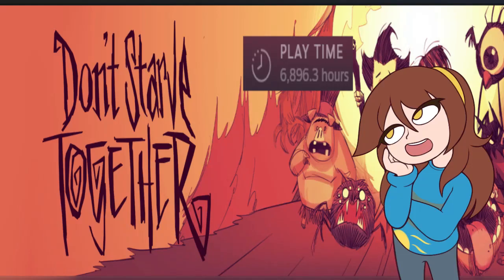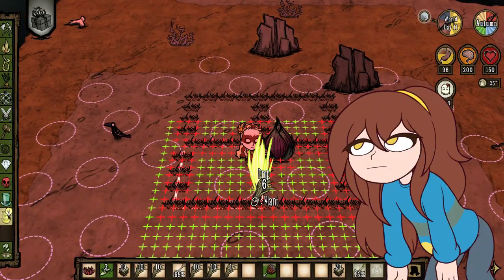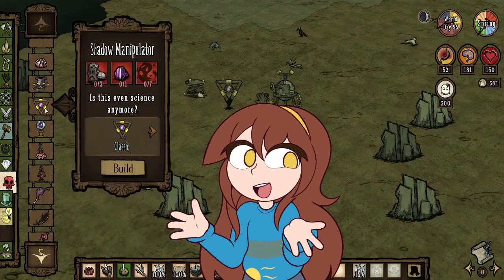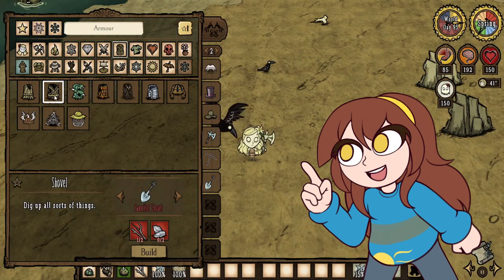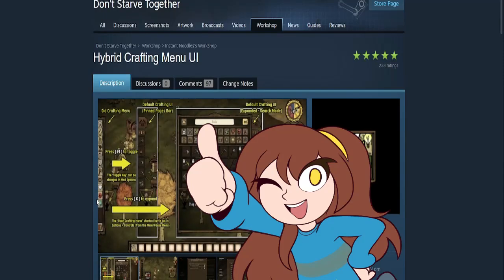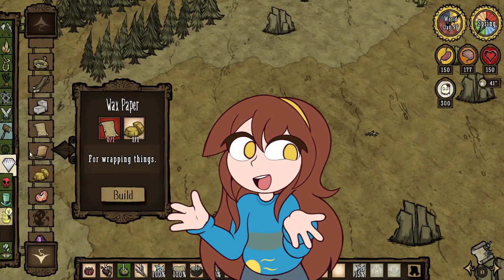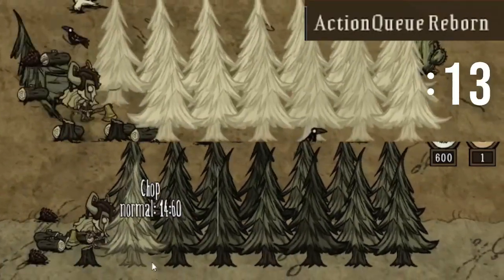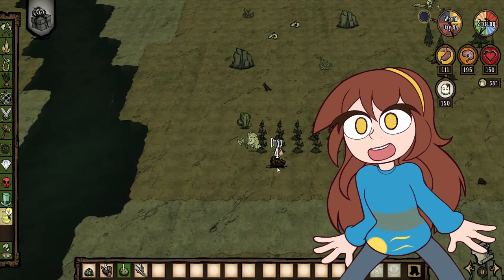DST Mods To Fight Change!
Sometimes Developers Make changes that people don't like.  If you ever been in this situation you feel heart broken there is a way to mend it. luckily through modding the player can get what they want for their game so here are a few don't starve together mods to help